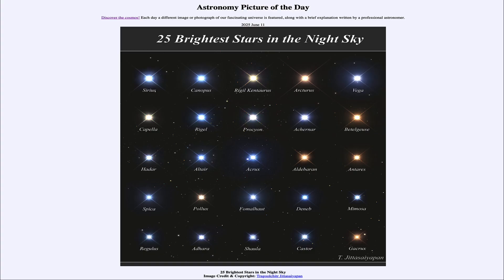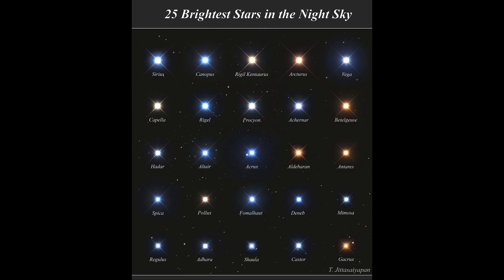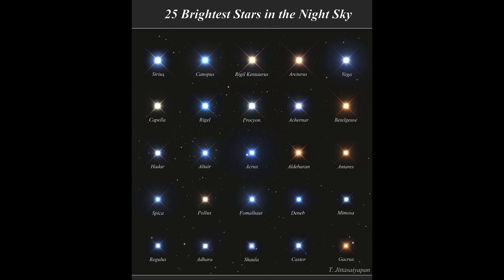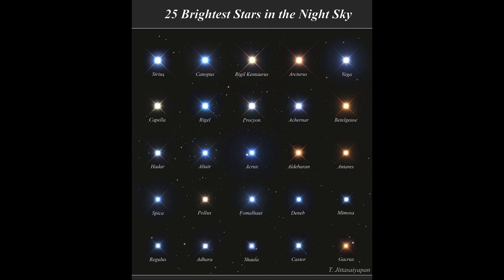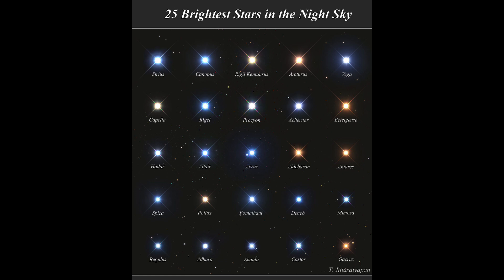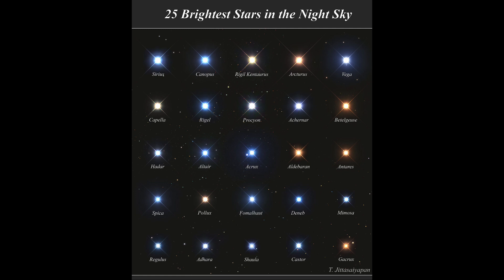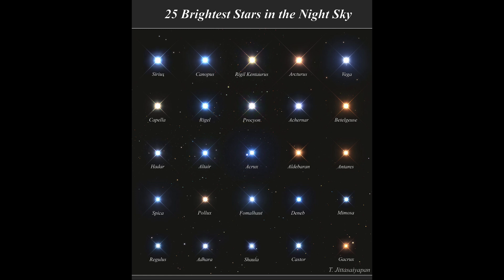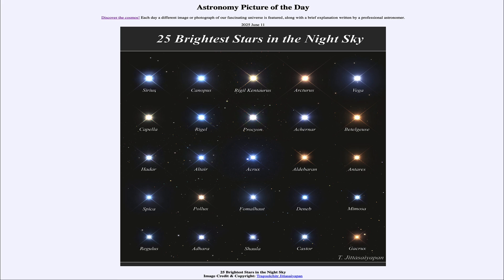2025 June 11 - 25 Brightest Stars in the Night Sky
In today's image, we see s compilation of images of the 25 brightest stars visible in the sky. This includes the brightest star, Sirius. You will note Polaris is not on the list, being the 50th brightest star, but important because of its location near the north celestial pole.